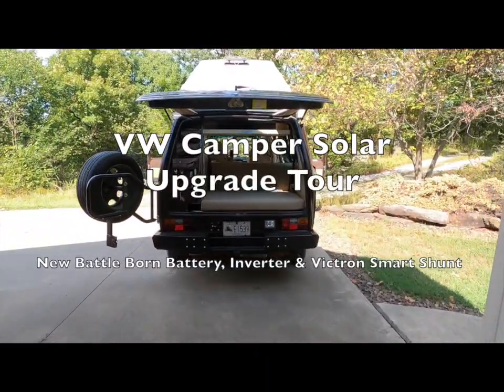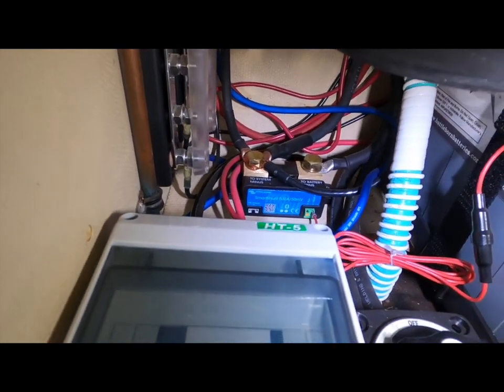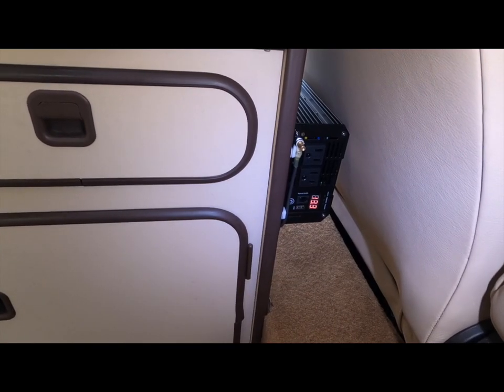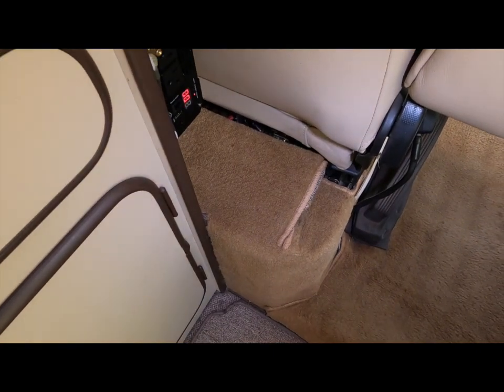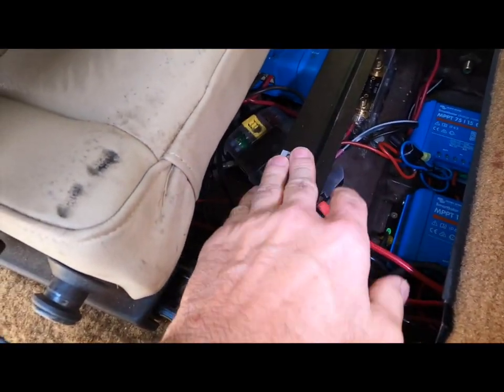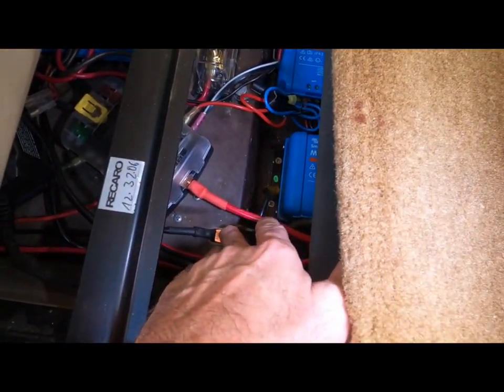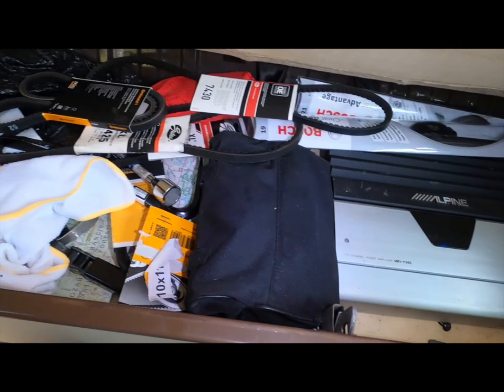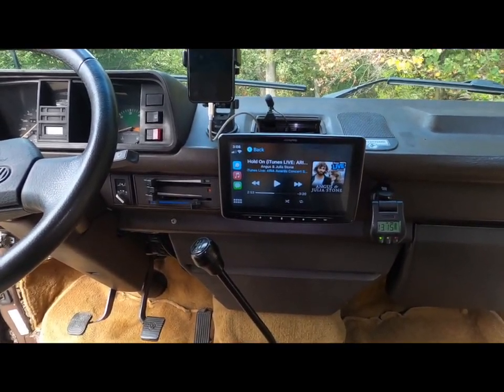VW Camper Solar Upgrade Tour: Battle Born Battery, Giandel Inverter & Victron SmartShunt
Following the Wiring Diagram that I created a few weeks ago, I completed a major solar upgrade on the Box Turtle, our beloved 1985 VW Westfalia Camper. I'll show you where I ended up installing the battery, the inverter, and the smart shunt. Along the way, I film not only the location of all five Victron components in my system but also how their data is reported on the VictonConnect app on my iPhone.